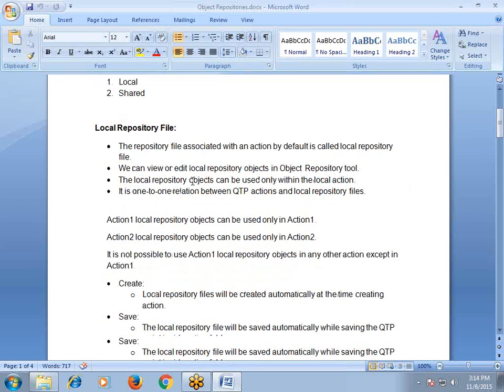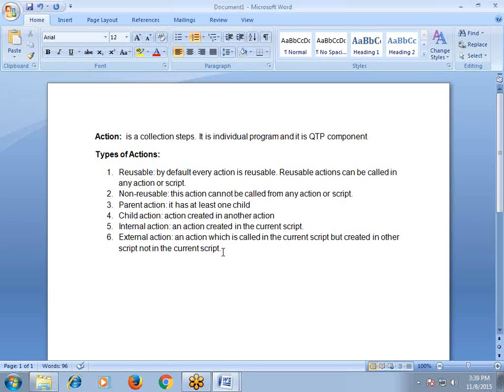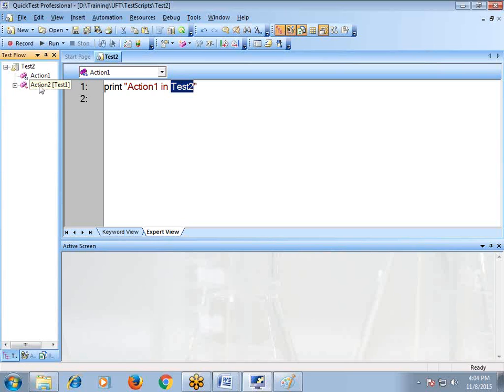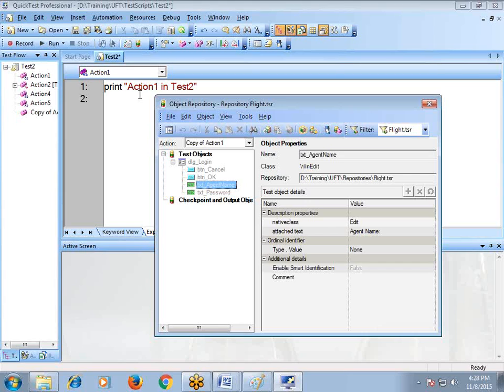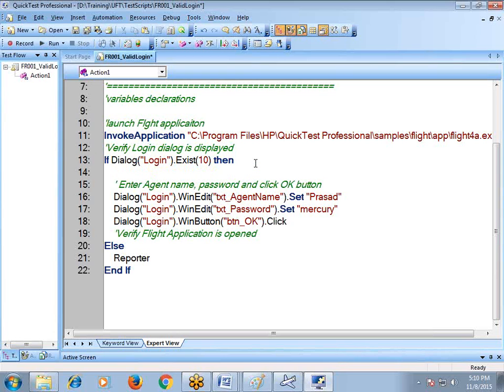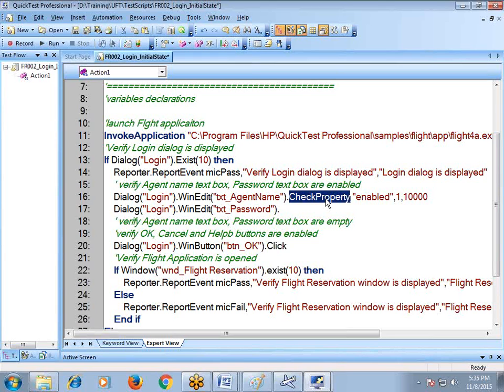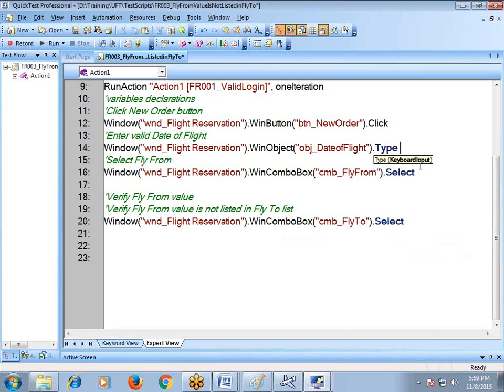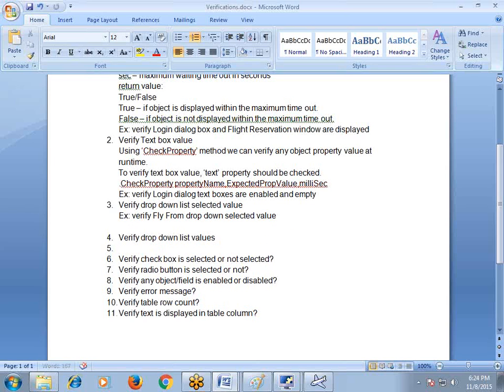lrnsm: UFT Verifications 1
Automate verifications using UFT